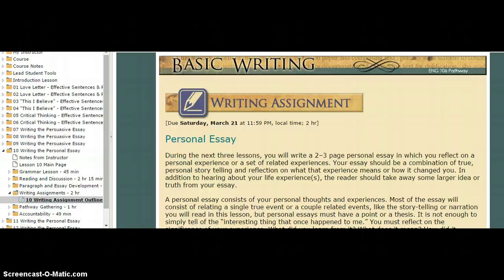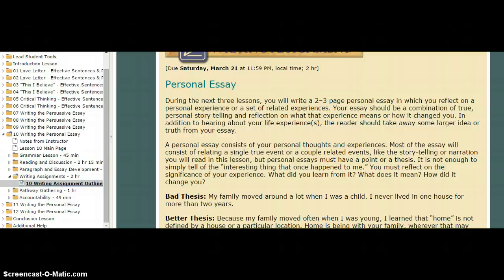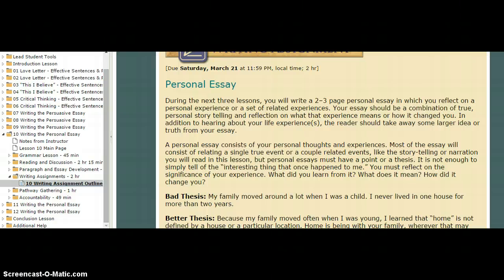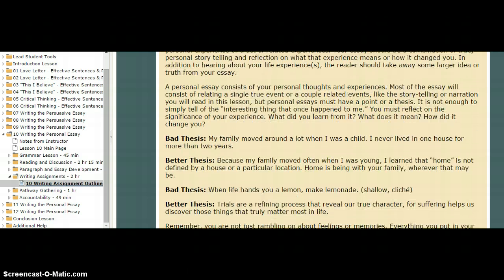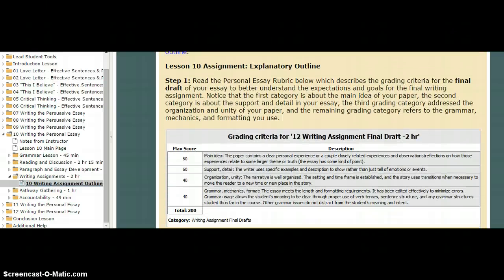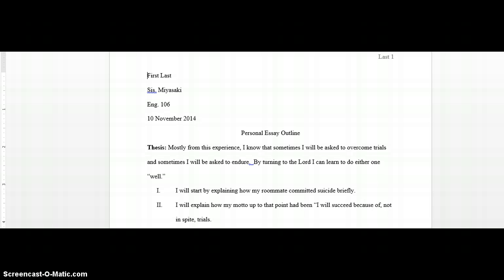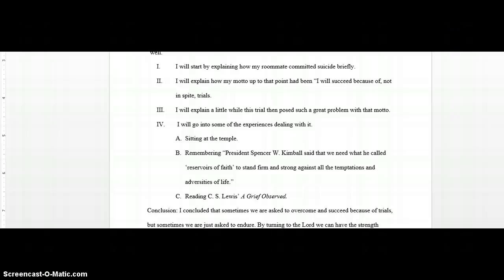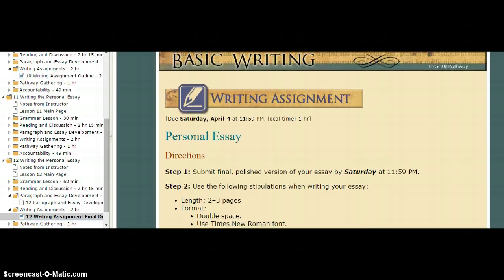Lesson 10 Personal Essay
This goes over the essay, outline, and timeline for the personal essay.